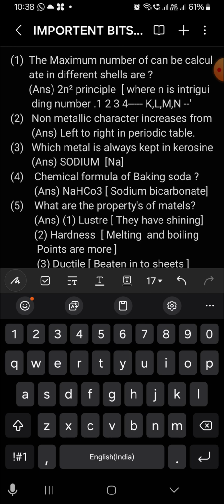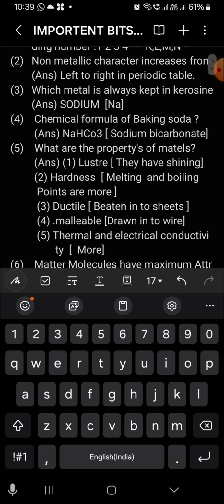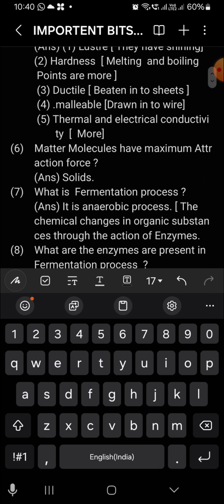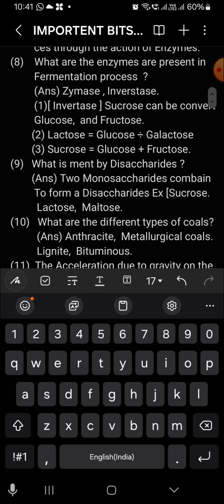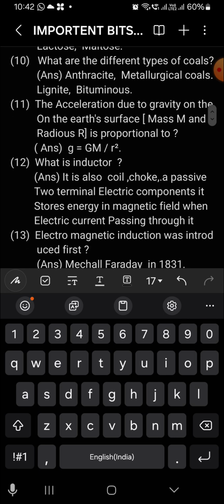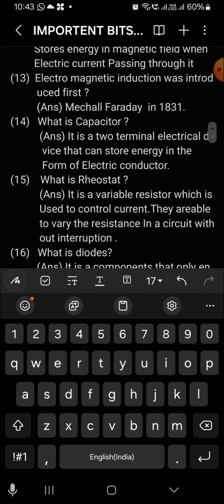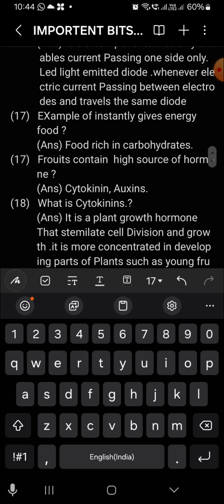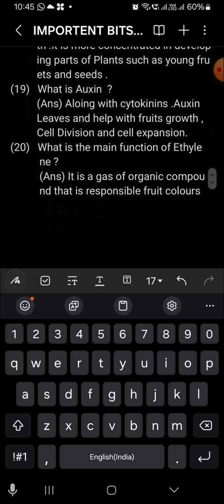IMPORTENT BITS FROM VA ACADEMY